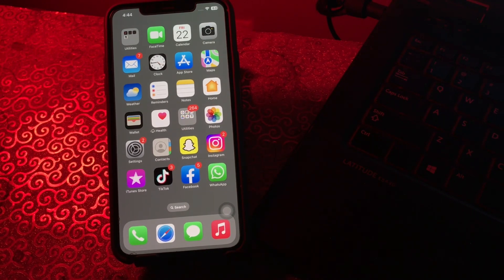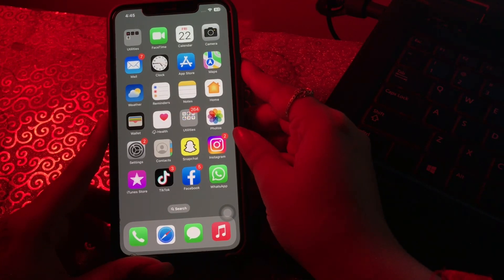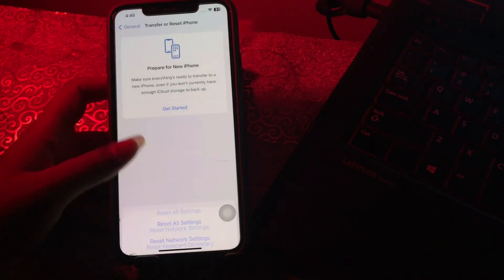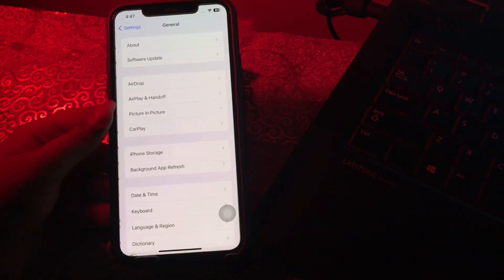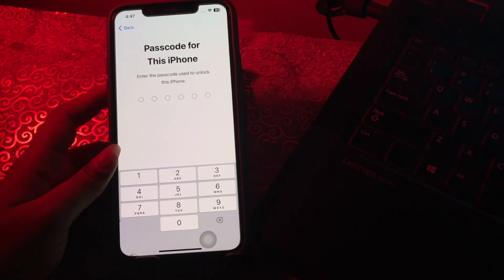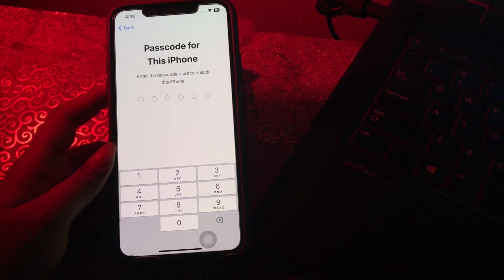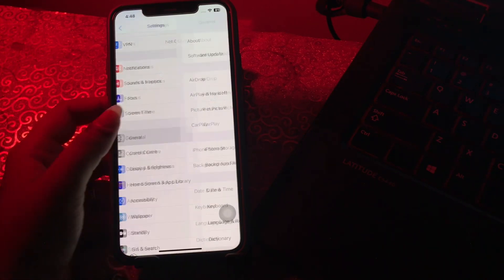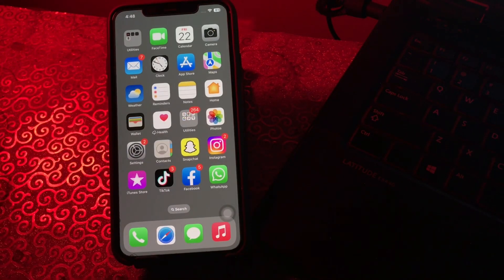How To Fix iPhone Stuck On Verifying Update | Fix Software Update Failure Error On iPhone/iPad